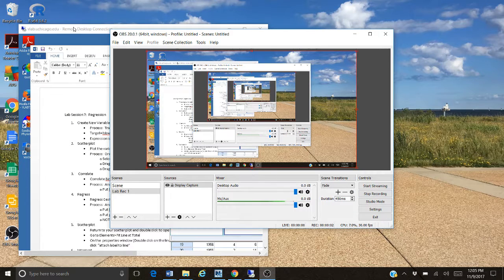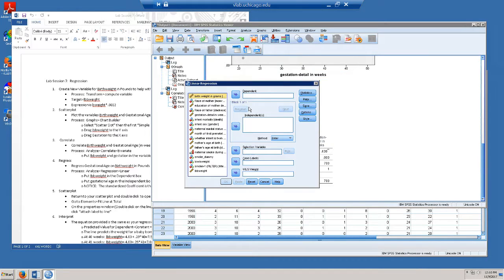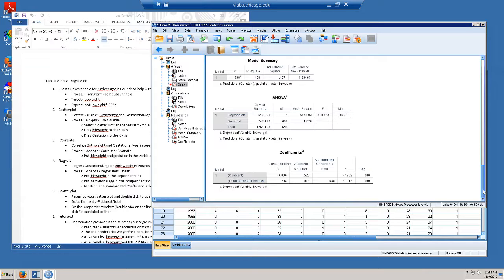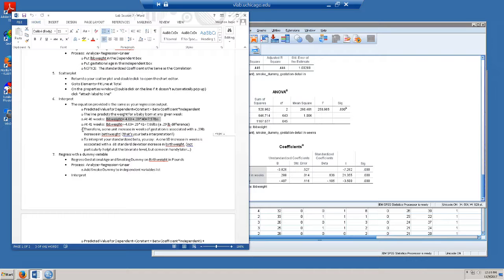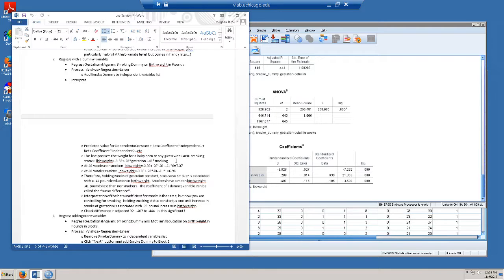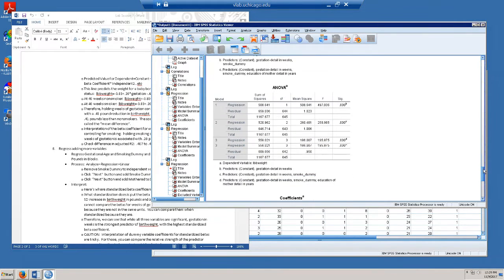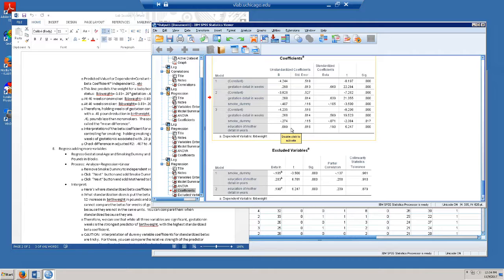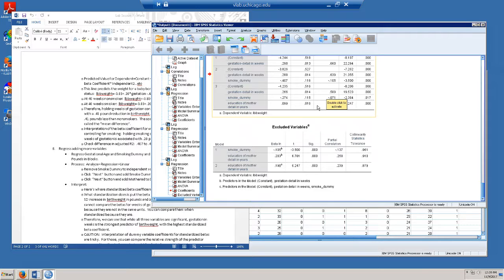Lab Week 7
Reviews how to run regressions and interpret output.